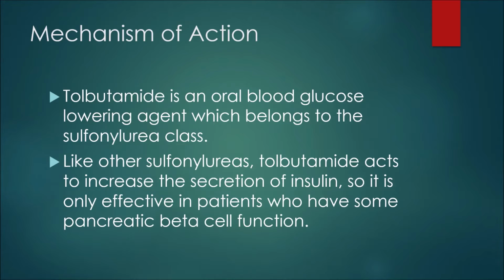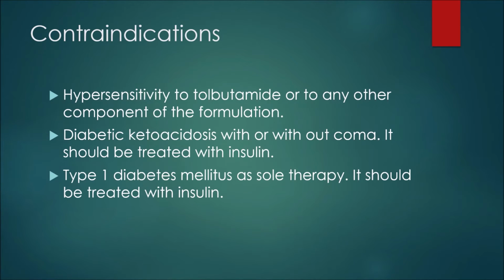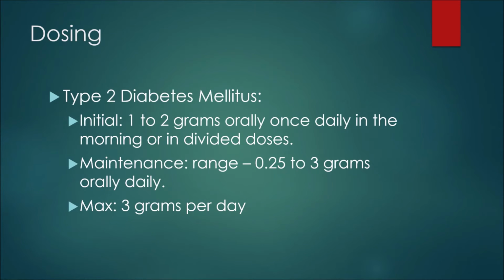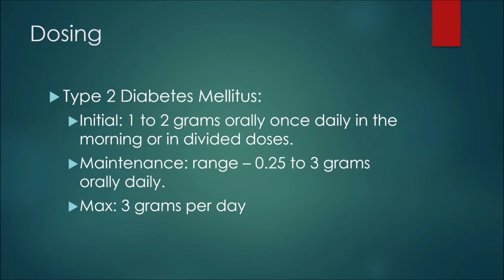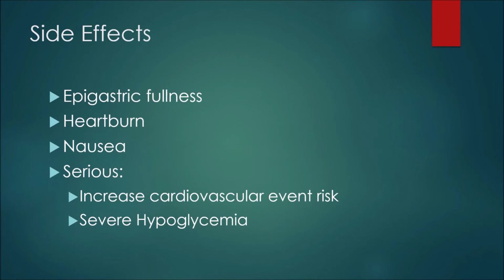Tolbutamide (Orinase) - Uses, Dosing, Side Effects | Pharmacist Review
In this episode, I discuss a medication known as tolbutamide (Orinase).